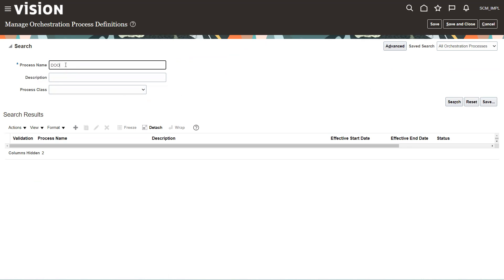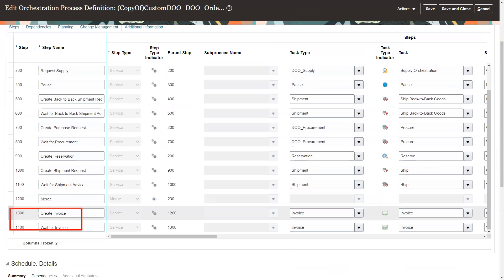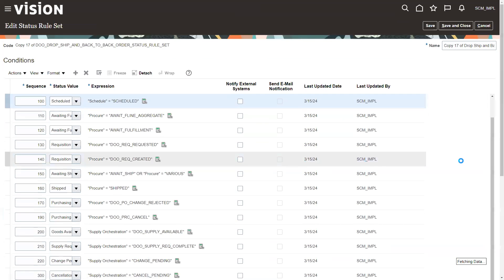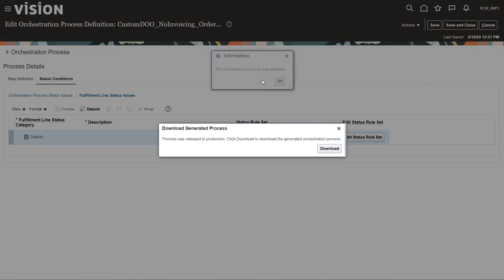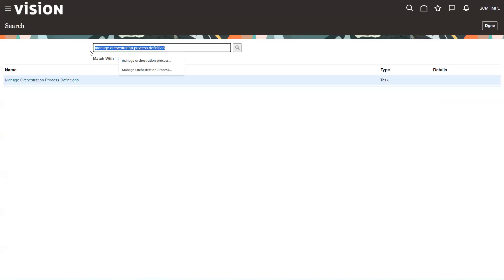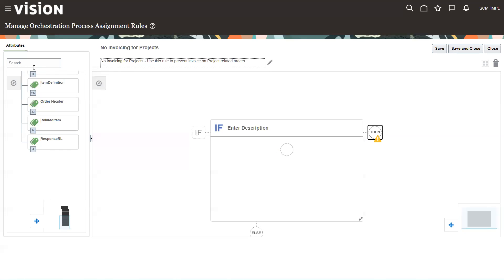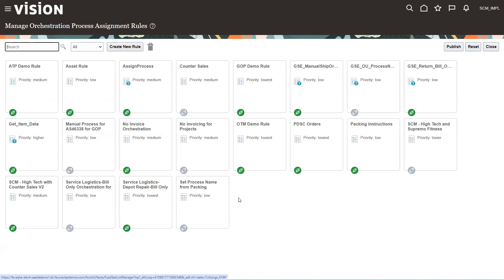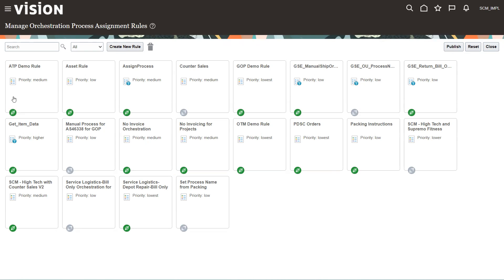Oracle Cloud Order Management - Orchestration for no invoicing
When you enter customer orders for subscriptions or projects, there are times you do not want the orchestration to create an invoice.  This video shows how to create a customer orchestration to stop at pick/ship, and not create the invoice.